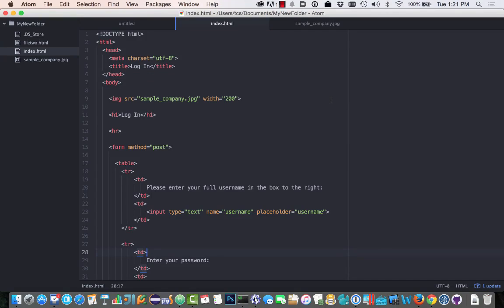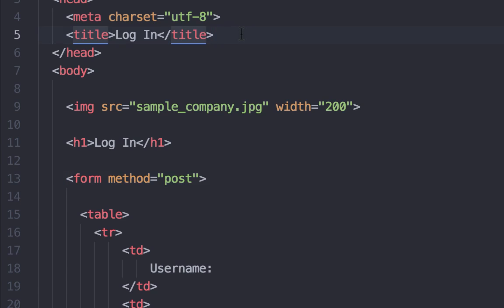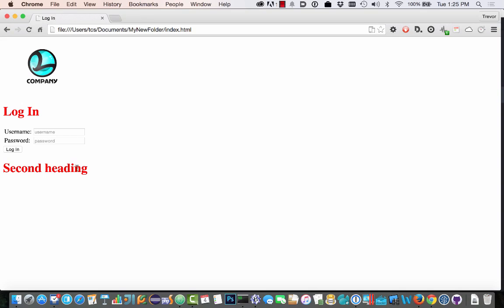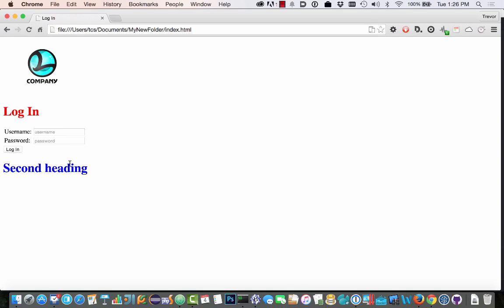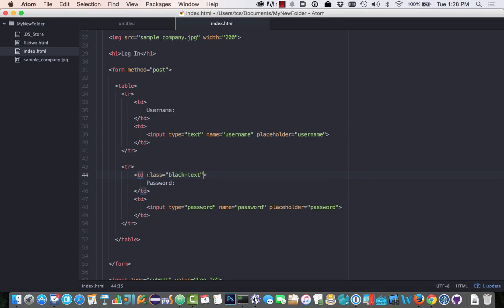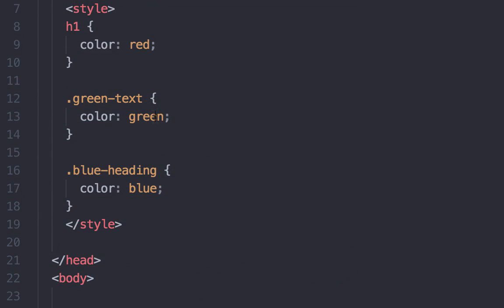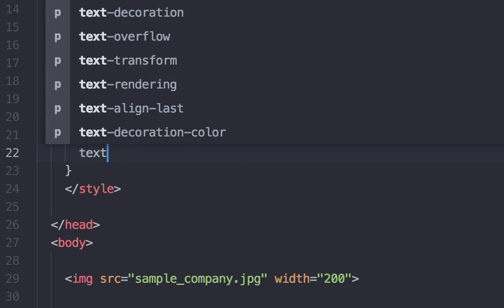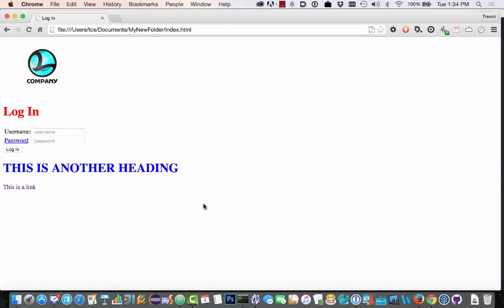CSS For Dummies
Cascading Style Sheets (CSS) is a style sheet language used for describing the presentation of a document written in a markup language. This tutorial will make you understand about CSS and how to use it